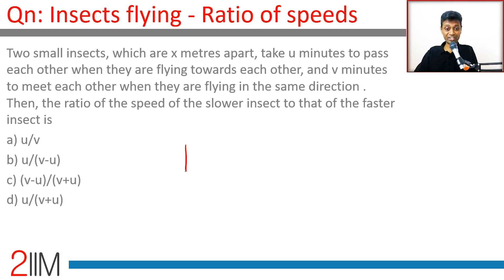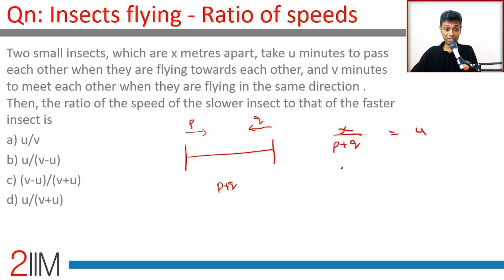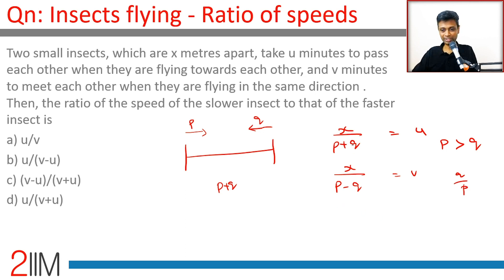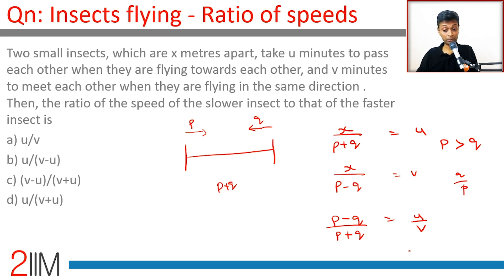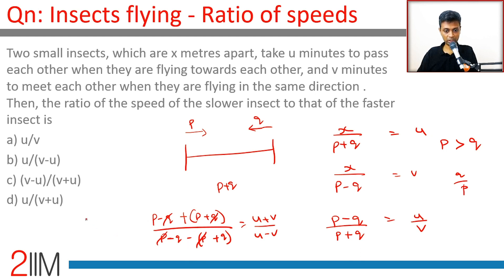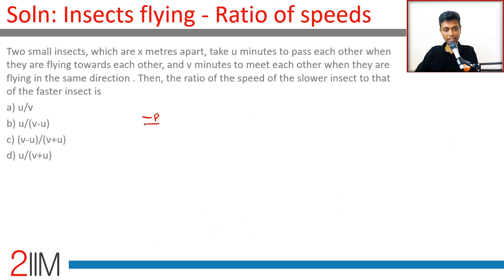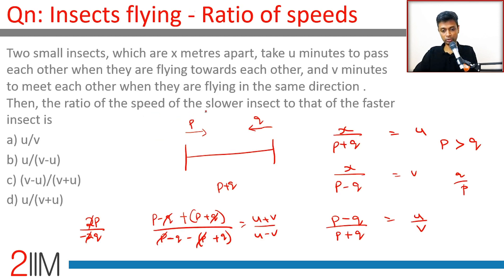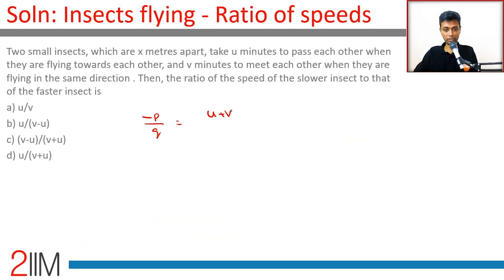IPMAT 2019 Solutions | Previous Year Actual Paper -Ratio of Speed | IPM | IPMAT 2020|CAT 2020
Two small insects, which are x metres apart, take u minutes to pass each other when they are flying towards each other, and v minutes to meet each other when they are flying in the same direction. Then, the ratio of the speed of the slower insect to that of the faster insect is
a) u/v
b) u/(v-u)
c) (v-u)/(v+u)
d) u/(v+u)